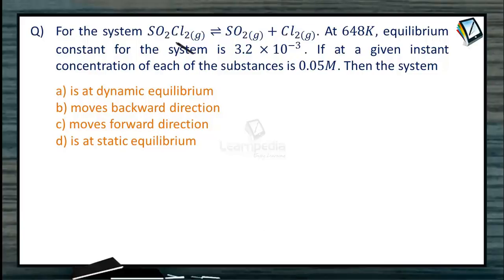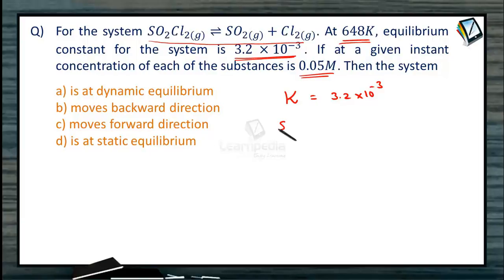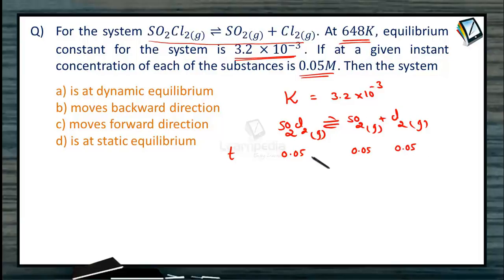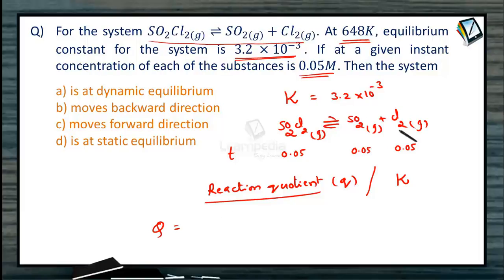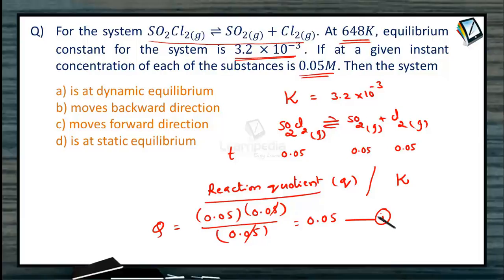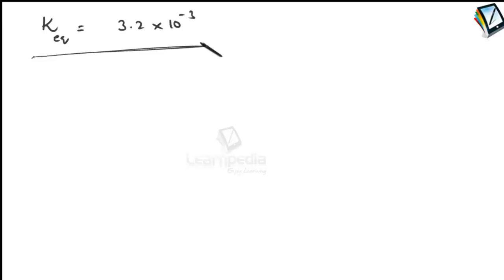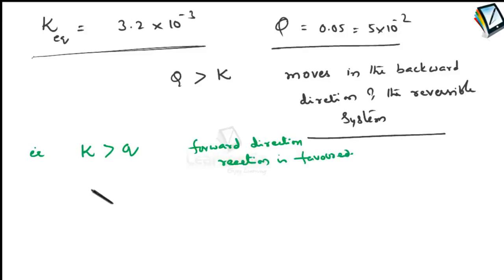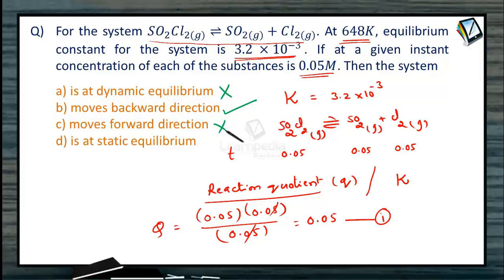4 CHEMICAL EQUILIBRIUM